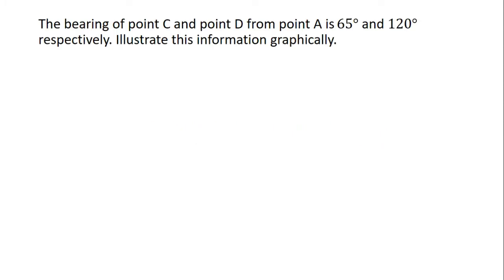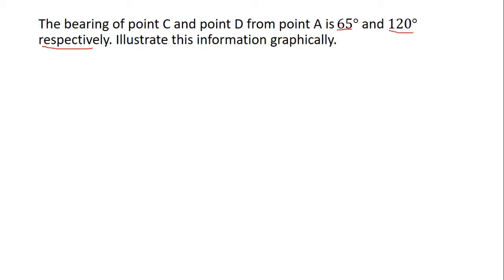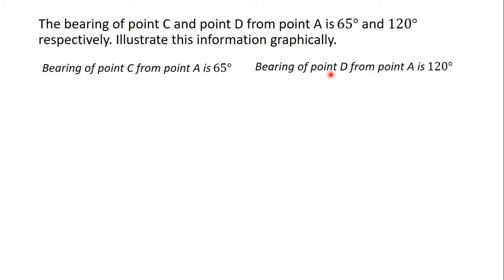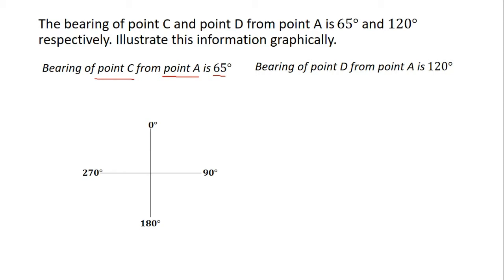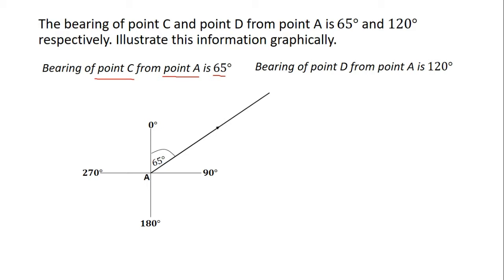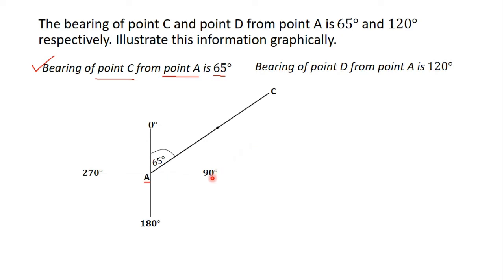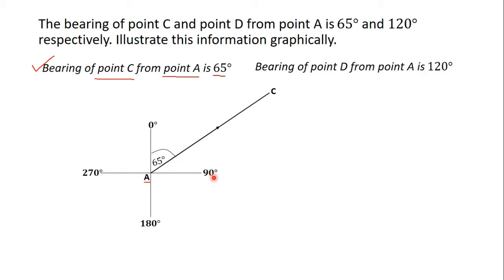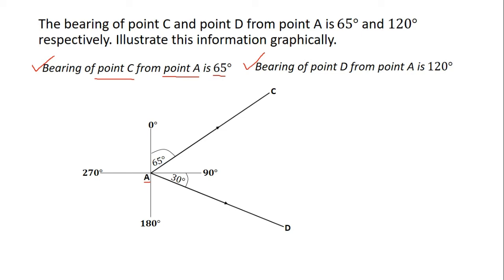5 Bearing of one point from another